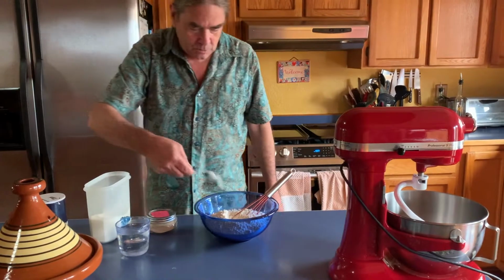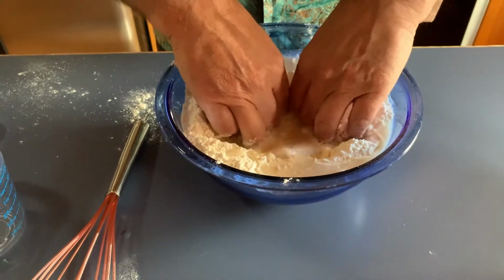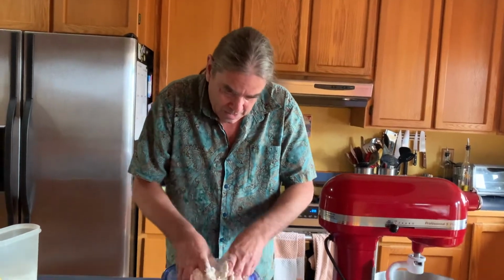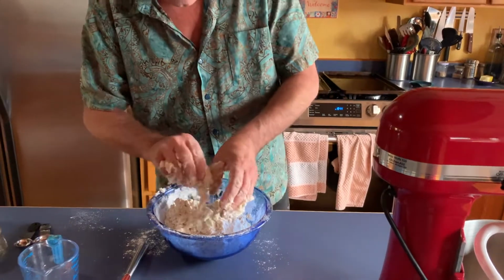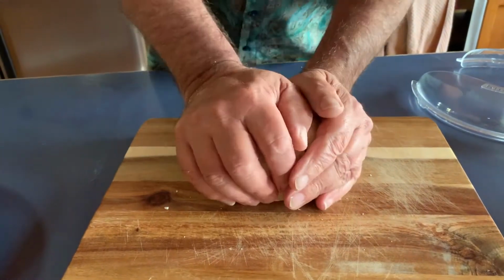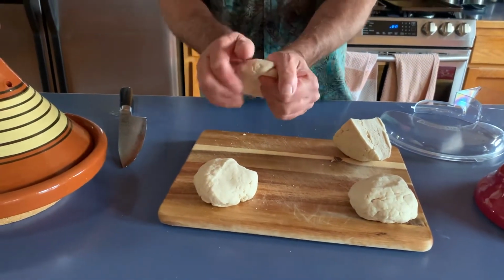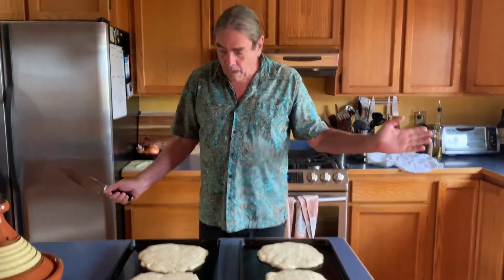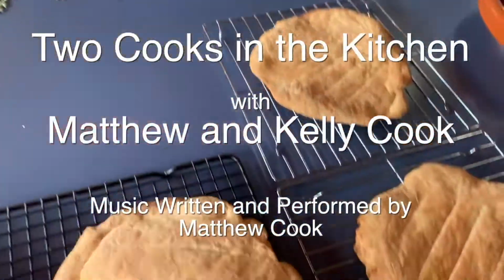2 Cooks in the Kitchen with Matthew & Kelly Cook: Khobz Moroccan Flatbread